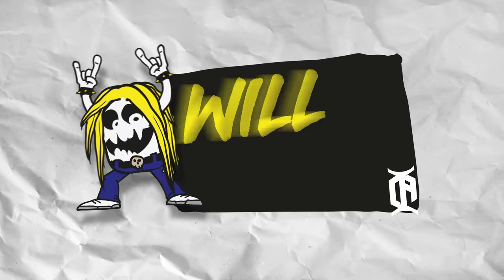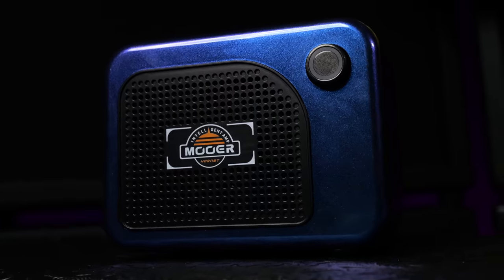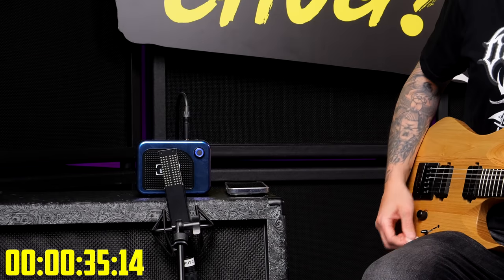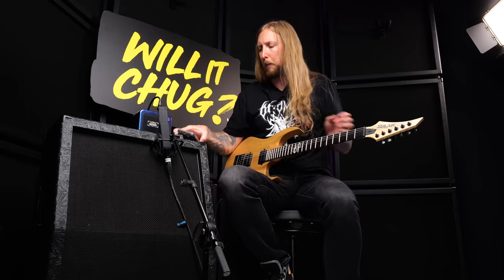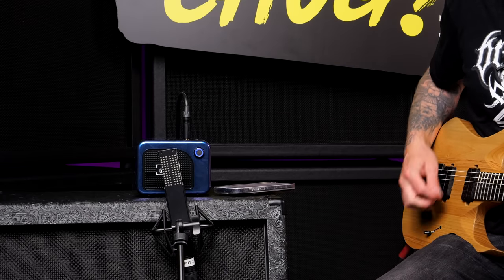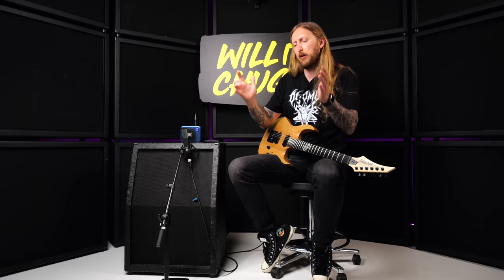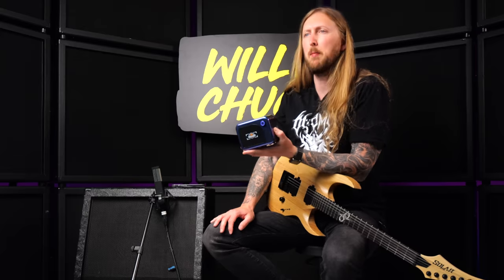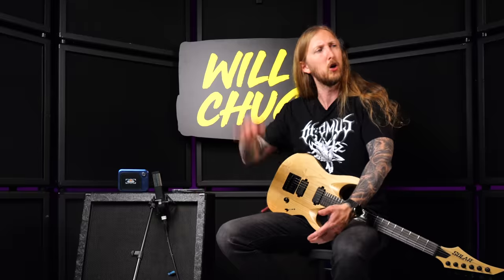MOOER HORNET - WILL IT CHUG?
Trying out the new Mooer Hornet 05i. WILL IT CHUG?